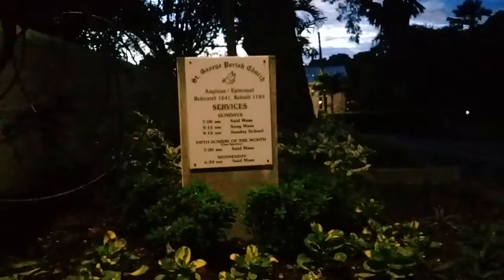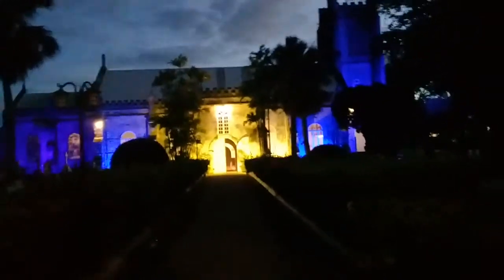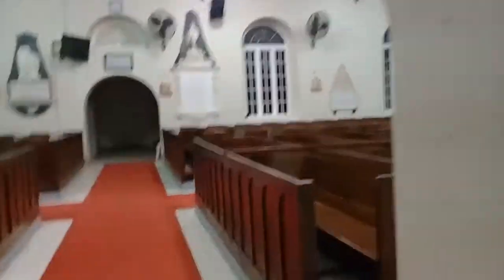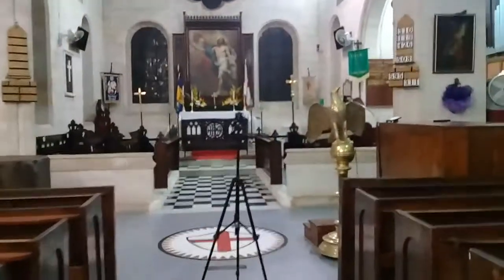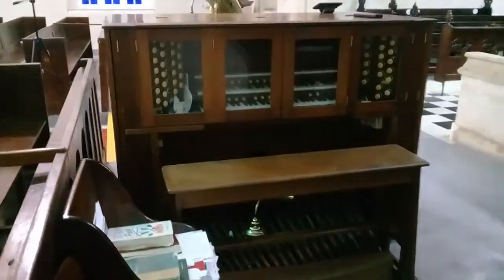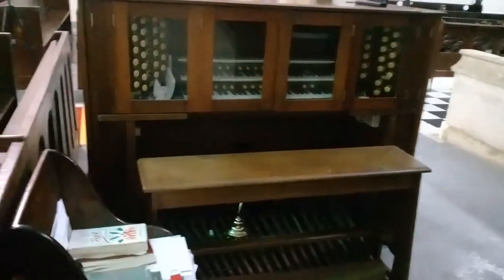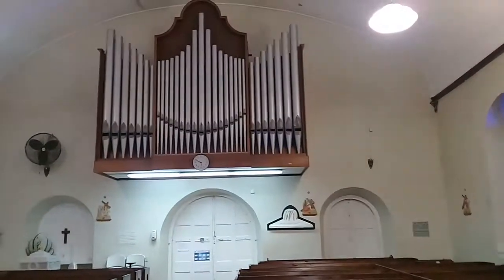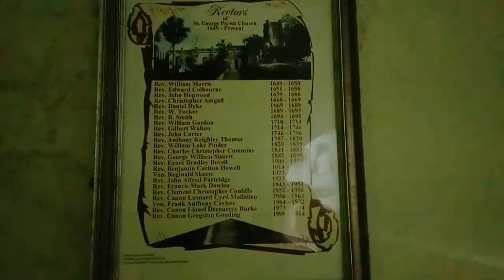A Night Tour Of St. George Parish Church Barbados🎆🕍🇧🇧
This is a night tour of St. George Parish Church in Barbados